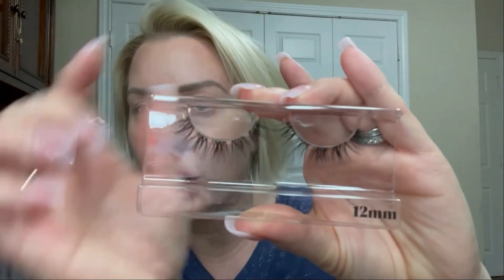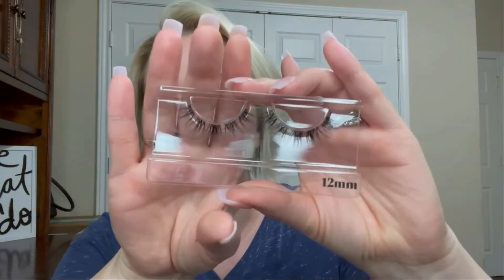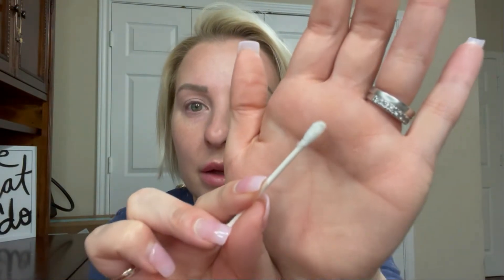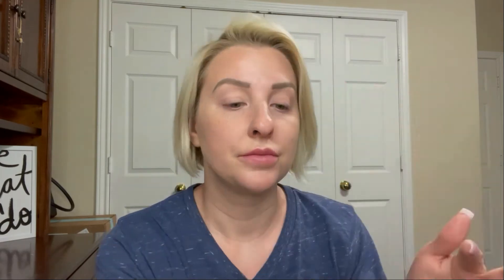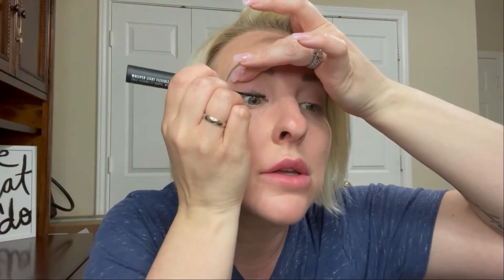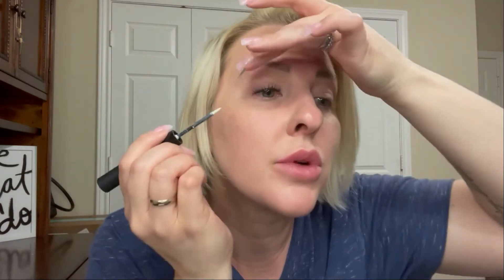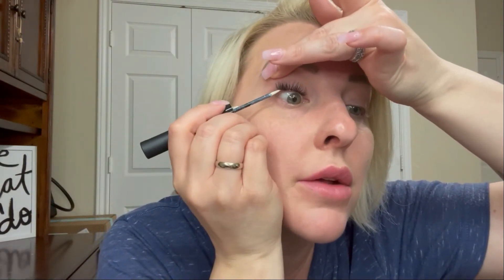Lilac St. Prism Lashes + My Lash Favs and Tips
Hi Friends! Today’s video is on the new Lilac St. Prism lashes. Keep watching to see the look that I came up with as well as some tips for applying at home lash extensions!

If you’re interested in other at home lash extension videos, check out below:

♦ SOCIAL MEDIA ♦

Hi! My name is Danielle! My channel consists of the typical Product Reviews, Did it Work videos on crazy items or trends that I've come across and SO much more, You can ALWAYS be assured that I am giving my full and HONEST opinion.